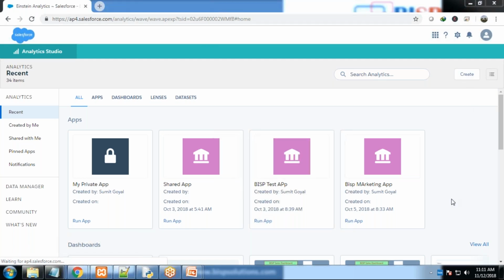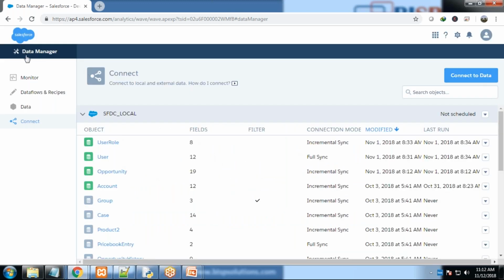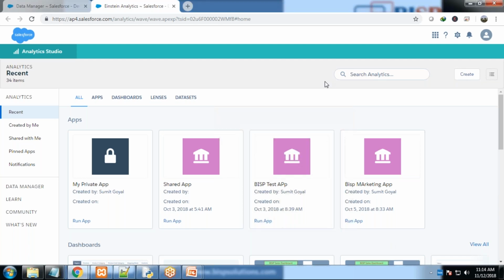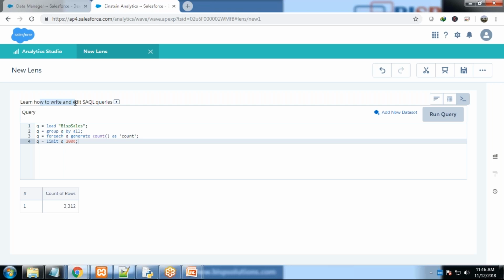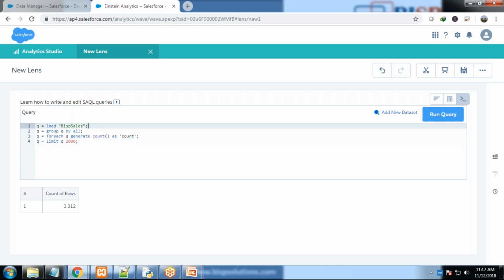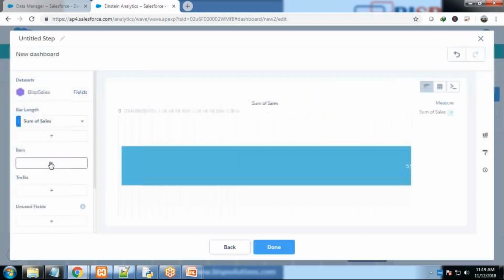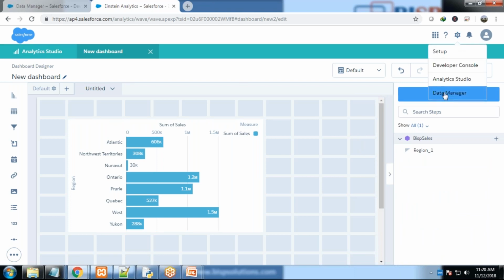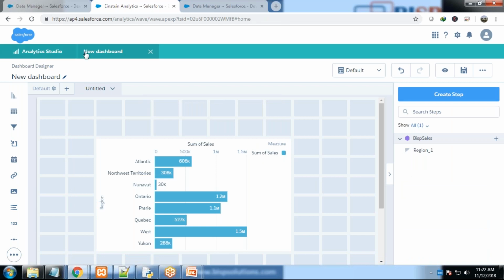Salesforce Wave Winter Updates 2018 | Salesforce Analytic Updates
This video belongs to Einstein Wave analytics winter update 2018 and as our learning video series of Einstein wave analytics. Our experts will be going to demonstrate one of the major updates has been released by Salesforce is a Data set option got 04 instead of 02 CSV. File, salesforce Data, External Data & your data-set.